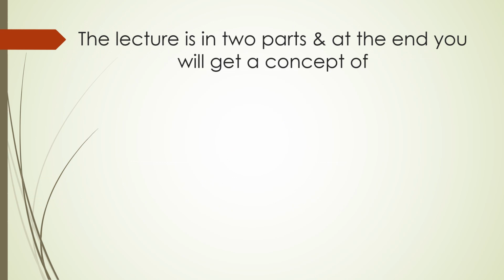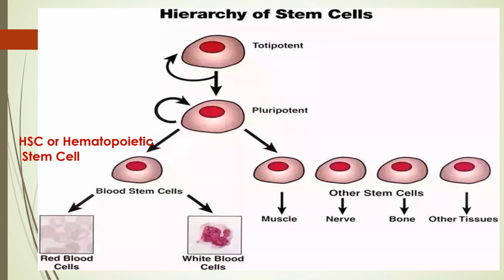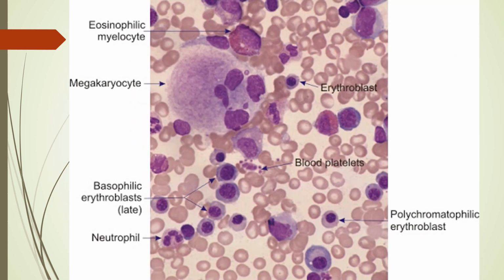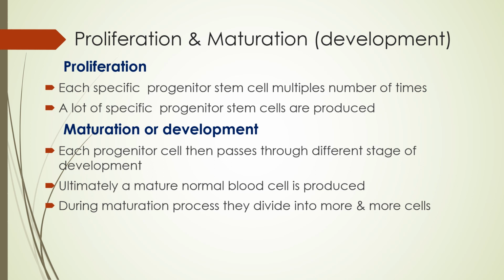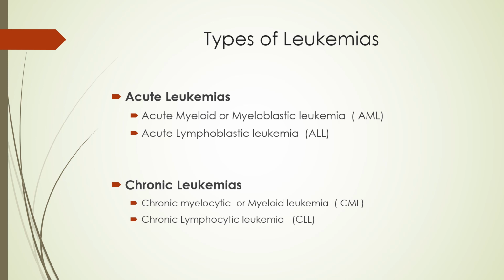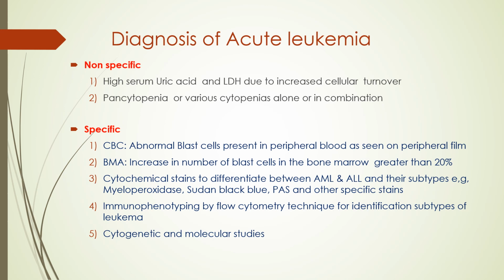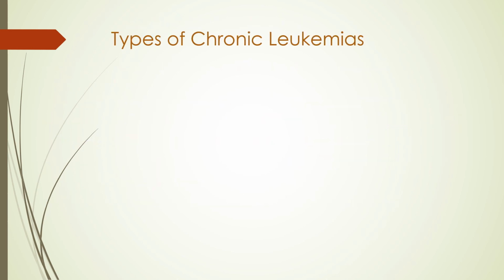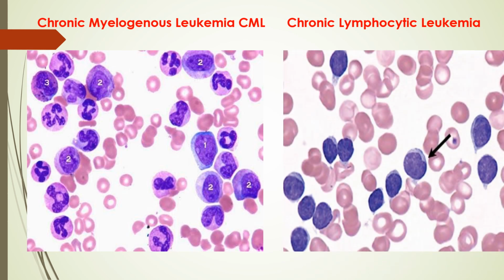Lecture 2 : Leukemia (FRPMC)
Pathology - Lecture 2 : Leukemia (FRPMC)
Dr - Nadeem Nusrat
Fazaia Rujth Pfau Medical College (karachi)